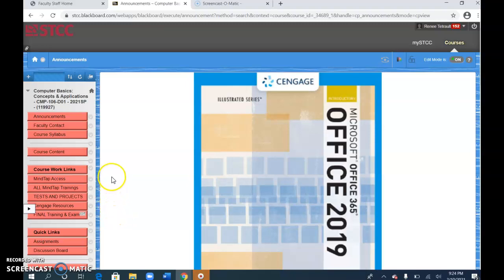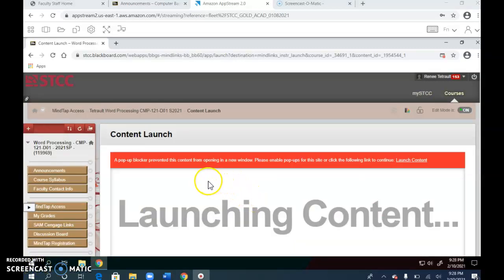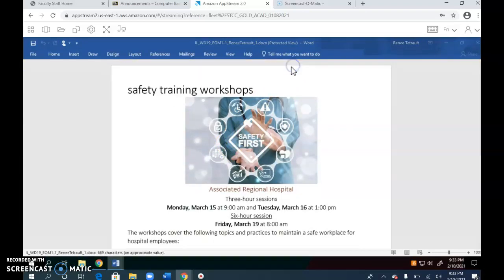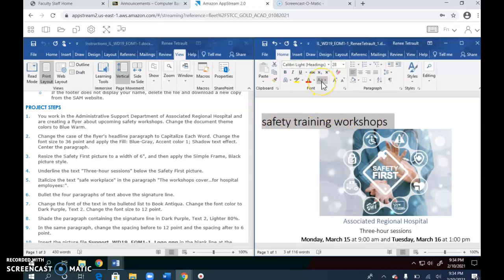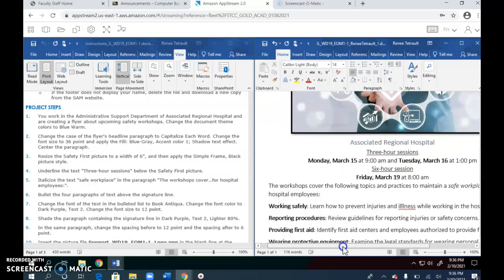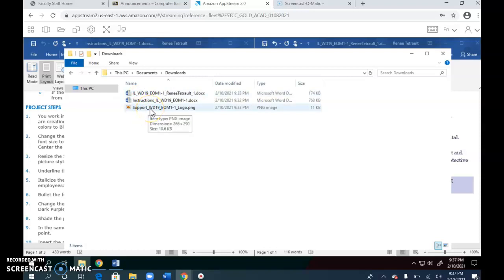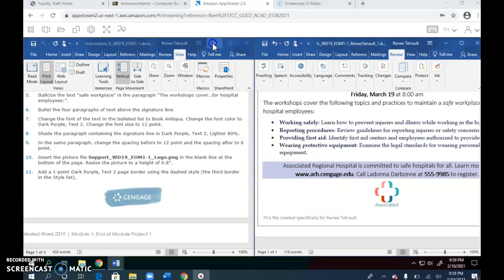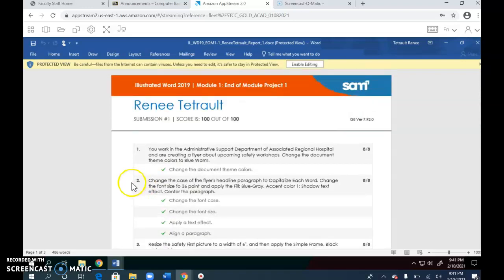Word Module 1 End of Module Project VDI Access